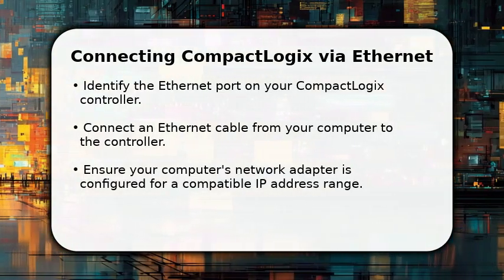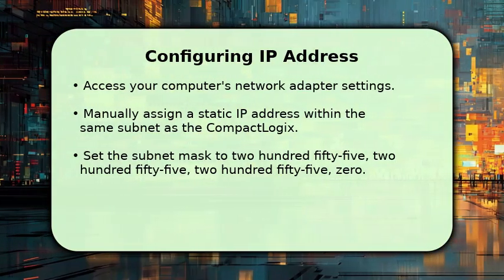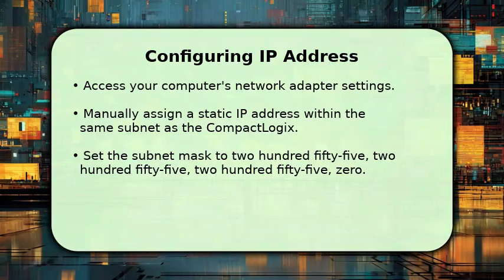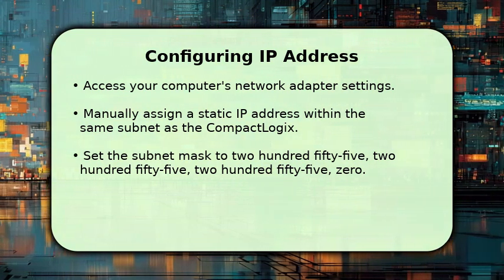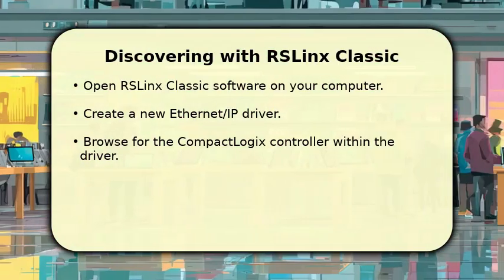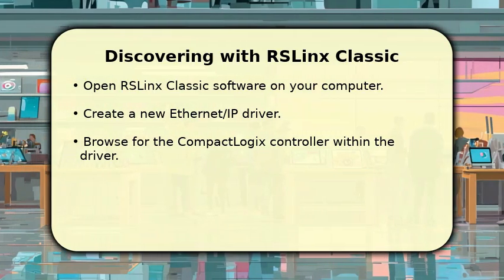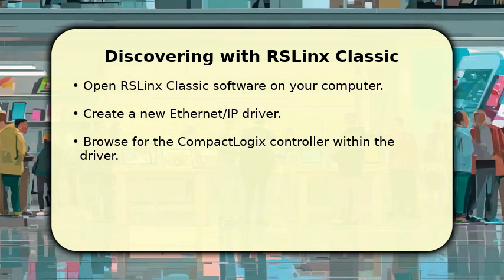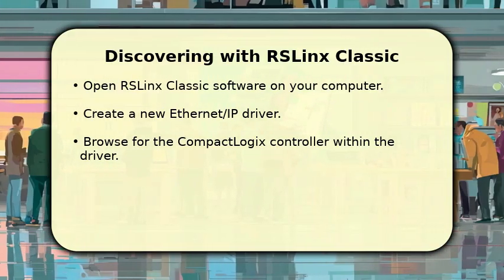How To Connect To CompactLogix Via Ethernet 2025 - Easy Guide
▸ :^) Learn how to connect to CompactLogix via Ethernet with this easy-to-follow guide. This video provides a step-by-step tutorial on establishing a reliable Ethernet connection to your Allen-Bradley CompactLogix PLC. Whether you're a beginner or need a refresher, you'll gain practical knowledge on setting up network communications, using Studio 5000 and RSLinx, and troubleshooting common connection issues. Master the essential skills for industrial automation and efficient PLC programming. Get your CompactLogix systems online quickly and efficiently!